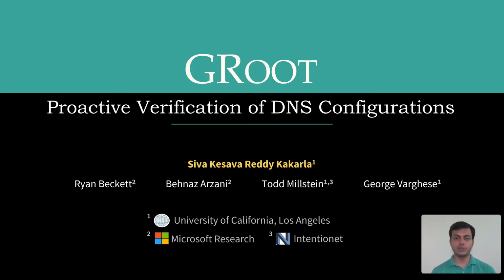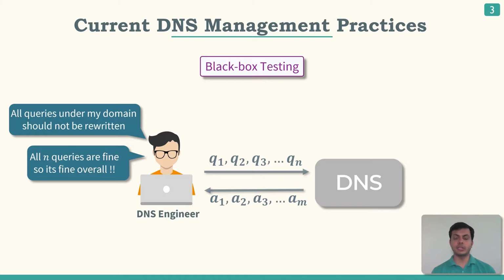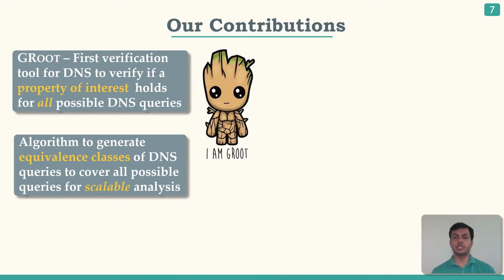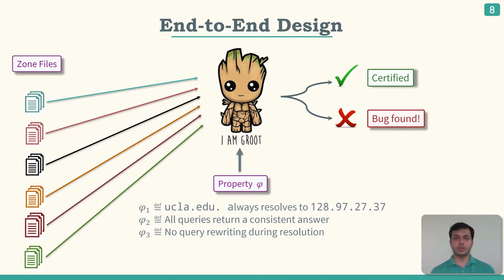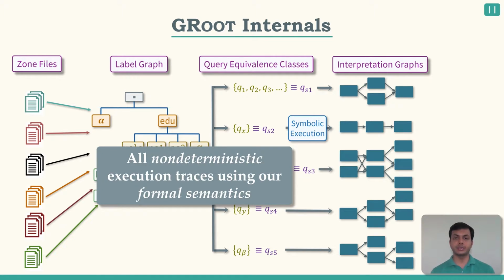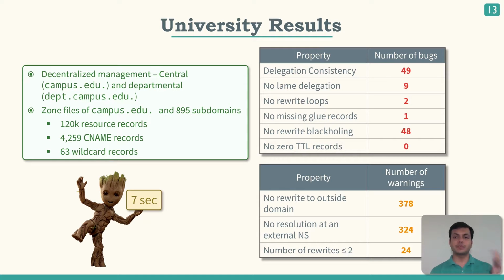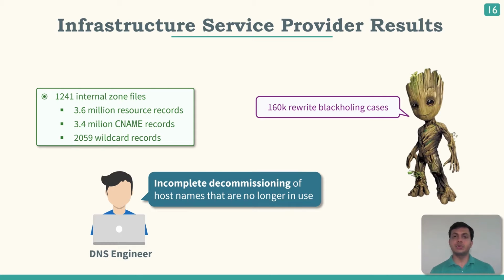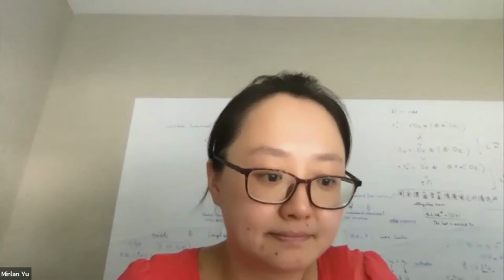SIGCOMM 2020: Session 4: GRoot: Proactive Verification of DNS Configurations